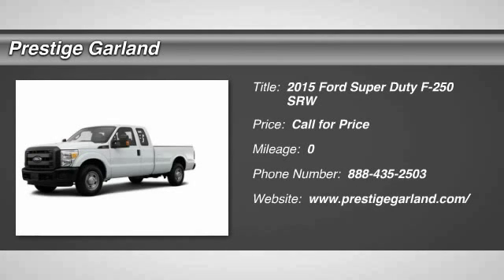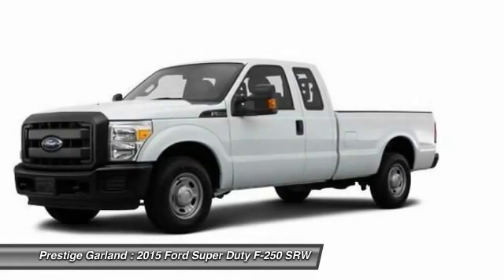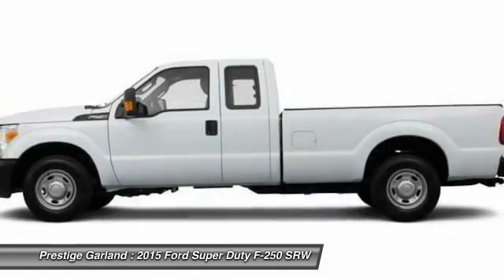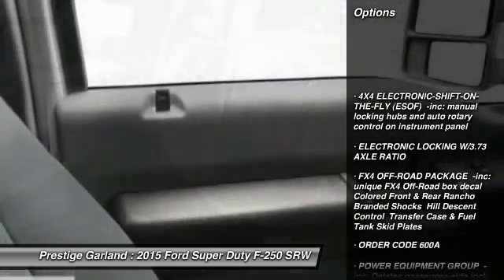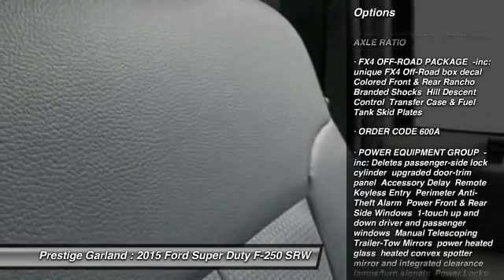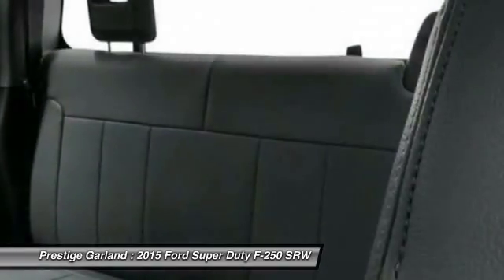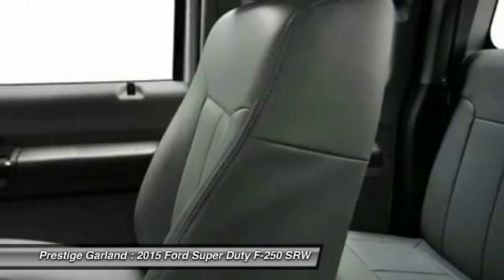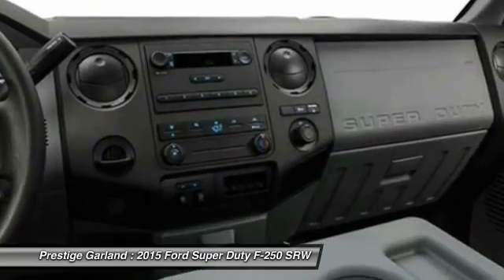2015 Ford Super Duty F-250 SRW Garland TX F0087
2015 Ford Super Duty F-250 SRW XL

Prestige Garland
3601 S. Shiloh Road